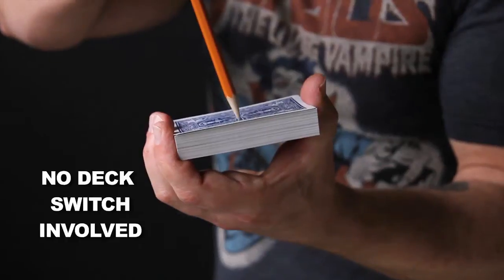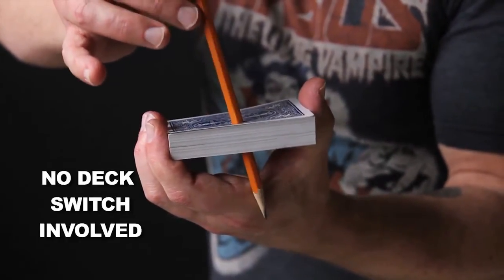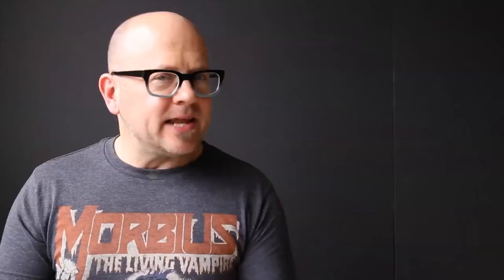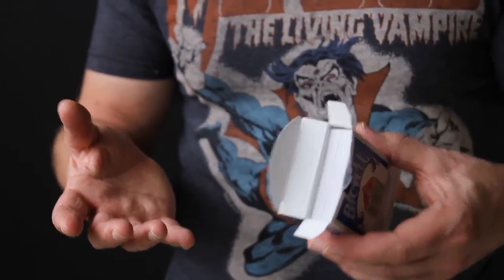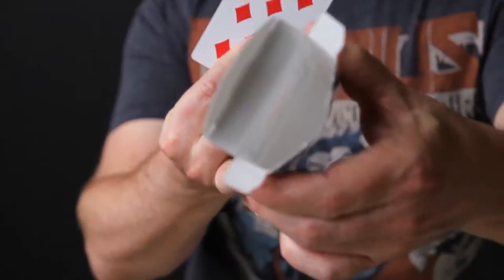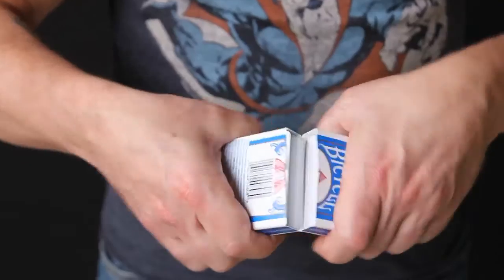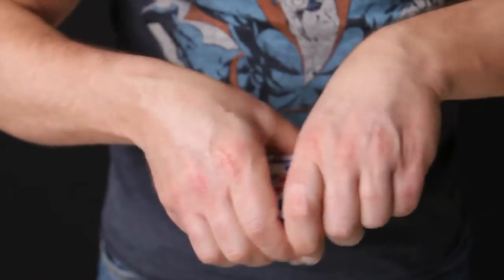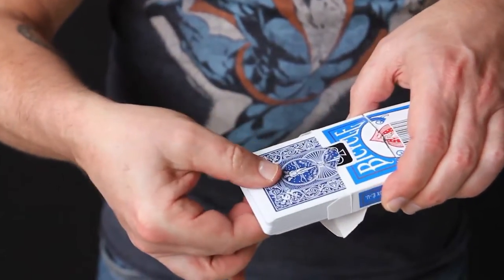Camouflage (DVD & Gimmicks) by Jay Sankey - Trick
Camouflage features a diabolical, secret gimmick that allows you to perform impossible penetrations, revelations, fusions, and even a levitation. The secret gimmick also works with ANY brand of playing cards in the world. Some of the tricks taught are: APERTURE - A pencil is slowly pushed through th... For More Details and Purchase,